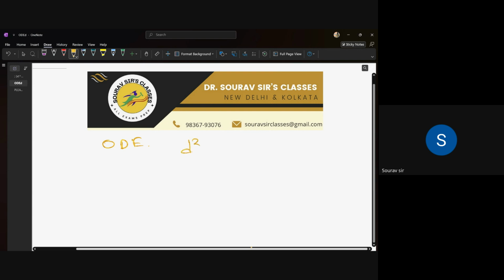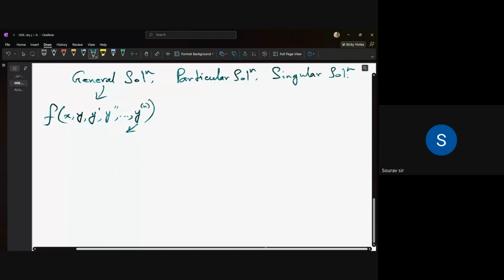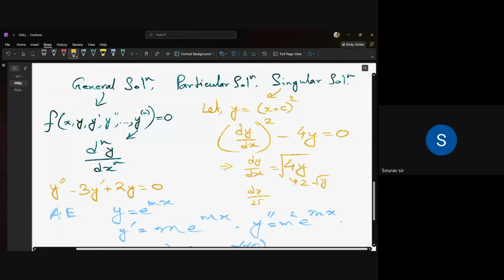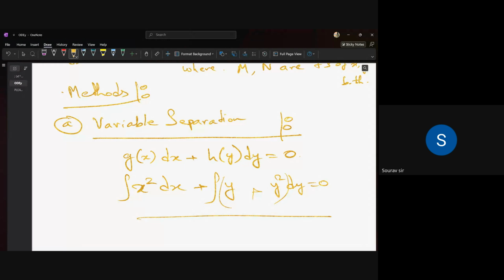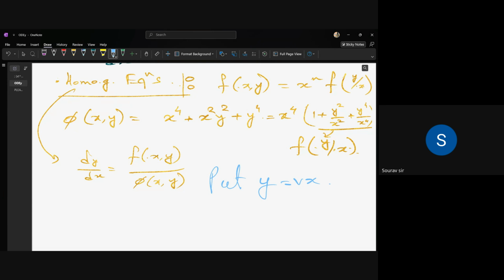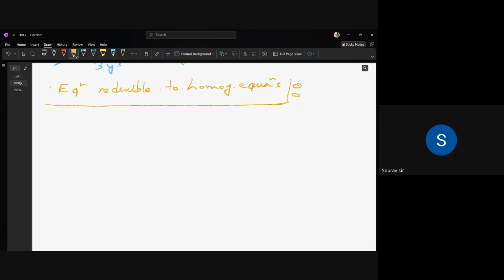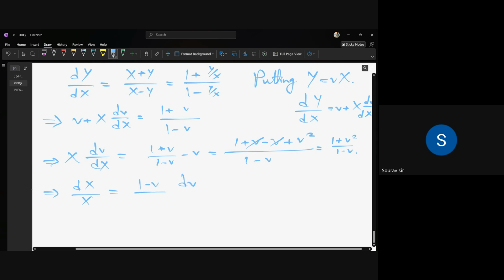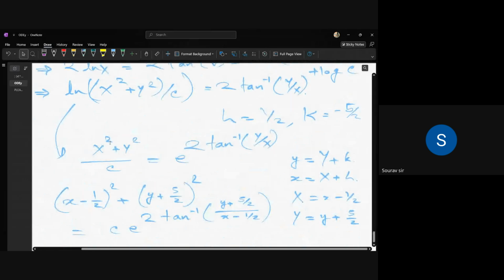Degree & Power of Differential Equations for ISI, IIT JAM, MSME, TIFRGS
Unlock the secrets of the degree and power of differential equations with this comprehensive tutorial crafted for top mathematics entrance examinations including ISI M.Math, ISI MSQE, ISI MSME, ISI MTech CS, IIT JAM, and TIFRGS Maths. If preparation is your goal, understanding these foundational concepts is not optional—it’s essential! This video answers every major question you may face: What do degree and power mean in the context of differential equations? How do they impact equation classification, solution methods, and exam strategy?

Discover, in step-by-step clarity, how the degree of a differential equation is always represented by the exponent of the highest order derivative, provided the equation is a polynomial in its derivatives. Learn why the degree and order are always positive integers—core facts tested every year in ISI, IIT JAM, MSME, and other competitive postgraduate and graduate level exams.

Get hands-on with solved examples, including:

Identifying the degree and order in various forms: linear, nonlinear, and higher degree equations.

Why equations with fractional, negative, or radical powers of derivatives need special handling before their degree can be identified.

Cases where the degree is not defined—for example, if the equation includes trigonometric, exponential, or root functions containing derivatives.

Example Walkthroughs:

d
2
y
d
x
2
3
d
y
d
x
2
y
0
dx
2

d
2
 y
3
dx
dy
2
 +y=0: Order 2 (from
d
2
y
d
x
2
d
2
 y/dx
2
 ), degree 3 (exponent of the highest order derivative).

y
2
y
3
x
0
(y
2
 +(y
3
 −x=0: Order 3, degree 2.

Tricky forms, e.g.
sin
d
2
y
d
x
2
sin(
dx
2

d
2
 y
 ) and
d
2
y
d
x
2
1
2
(d
2
 y/dx
2
1/2
 : Degree not defined until rewritten as a polynomial.

Exam Focus:

Learn how recognizing degree and power determines whether an equation is solvable by classical methods—essential for scoring in ISI, IIT JAM, TIFRGS, and MSQE.

Deepen your insight with exam-style short answers and MCQs, teaching the specific stepwise approach demanded on actual ISI and IIT answer sheets.

Expert tips will guide you to:

Use clear notation, as demanded by top Indian universities and tested by ISI, IIT JAM, MSME, and TIFRGS.

Spot common traps in exam questions—where degree is not directly stated, or masked by algebraic manipulation.

Why Watch?

Gain mastery over a recurring exam topic—such questions often appear for 2–4 marks in major tests and can quickly make a difference in your rank.

Build the intuition that lets you instantly identify degree and order for complex equations, giving an edge on speed and accuracy.

Book Recommendations:

“Theory and Problems of Differential Equations” by Frank Ayres (Schaum’s Outline)

“Differential Equations” by Gorakh Prasad

“Higher Engineering Mathematics” by B S Grewal (for applied context)

Related Topics Included:

Order of differential equations

Types of differential equations (linear, nonlinear, higher order)

Difference between order and degree

Practice problems for ISI, IIT JAM, MSME, TIFRGS

Short tricks for exam speed

For Further Practice:
Join our Telegram and WhatsApp groups for daily PYQs, live doubt solving, and free quizzes. Check the description for links and study resources.